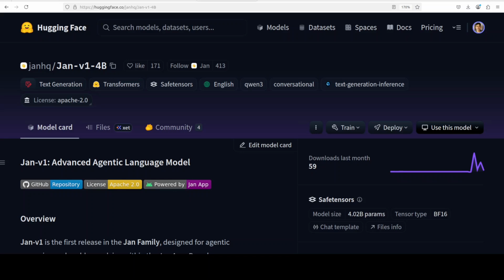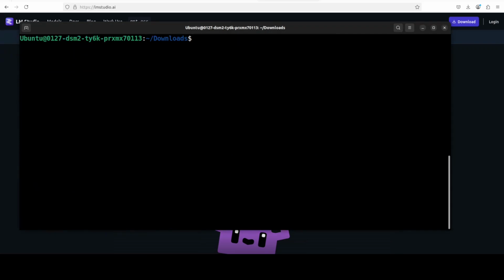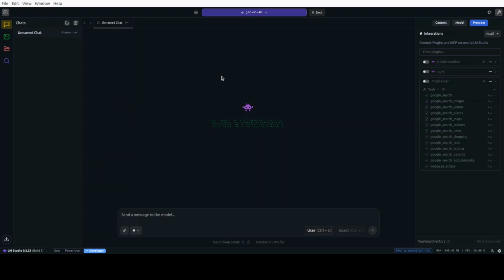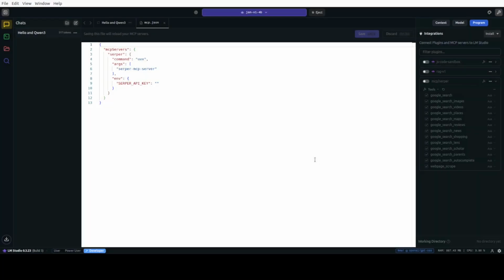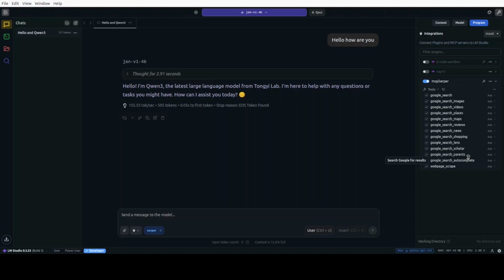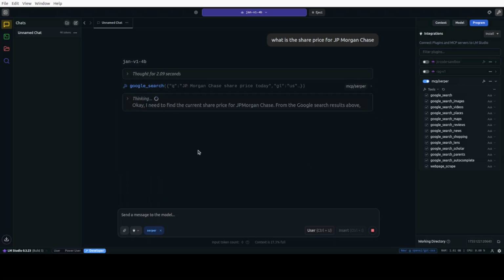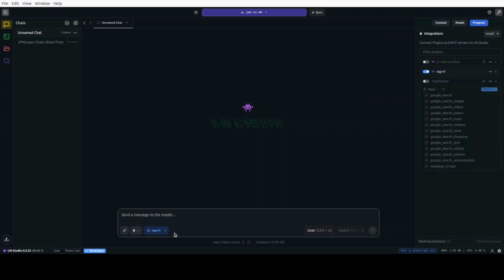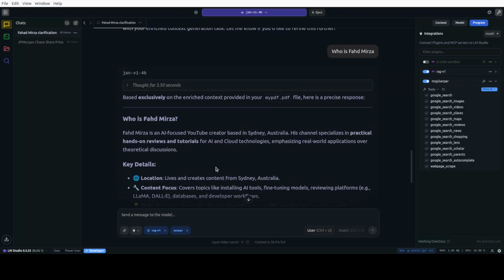How-To Use Jan-4B in LM Studio with MCP Search and RAG Locally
This video locally installs Jan v1 4B model and sets it up with Google Search and RAG with LM Studio locally.